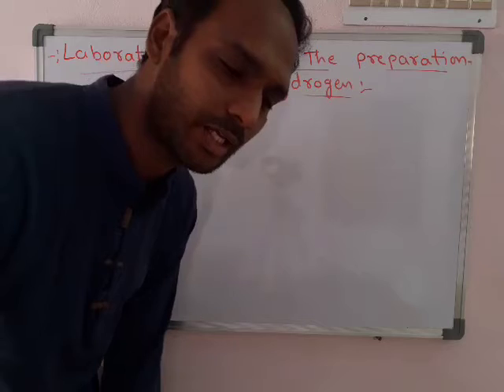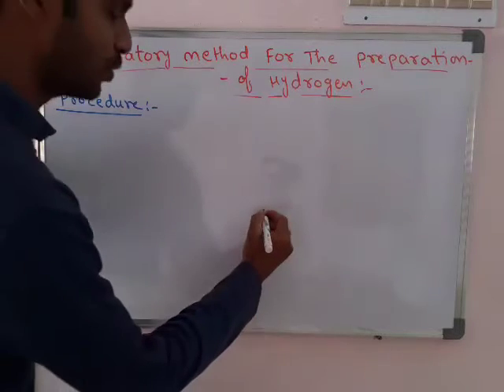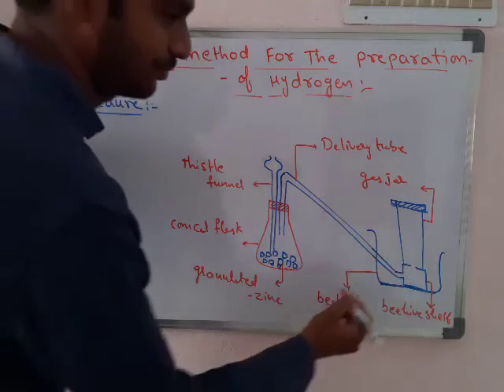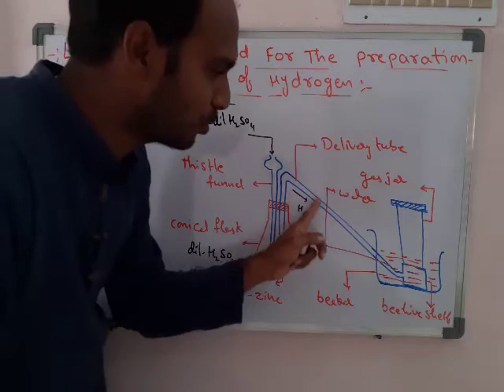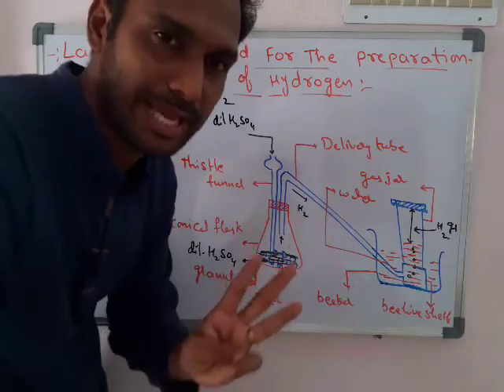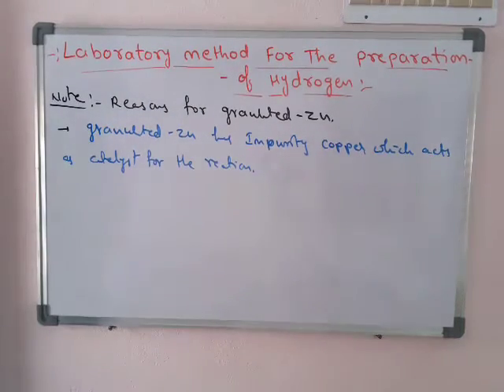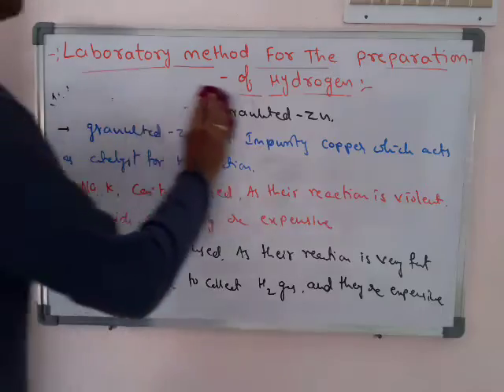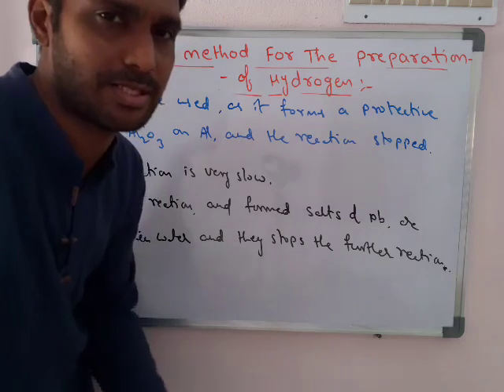Study of Hydrogen-3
Laboratory preparation of Hydrogen